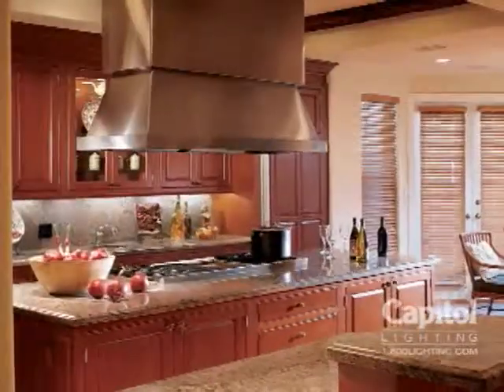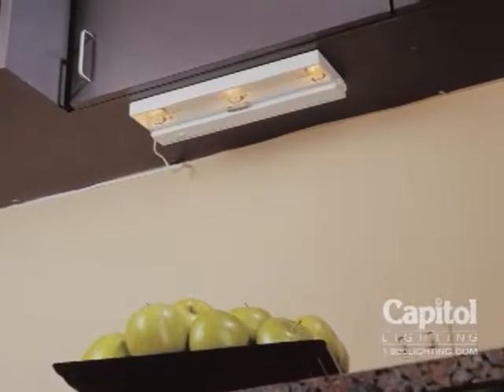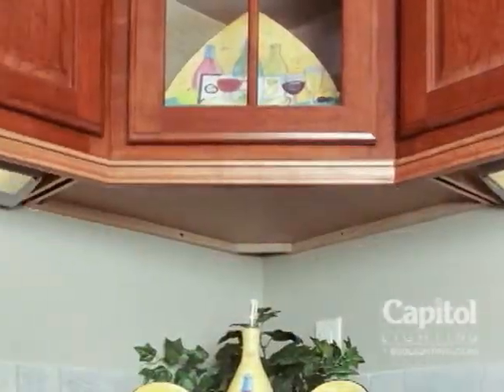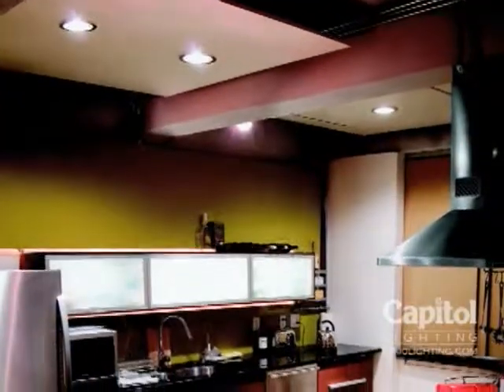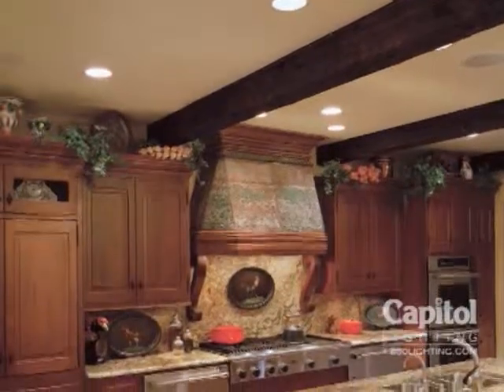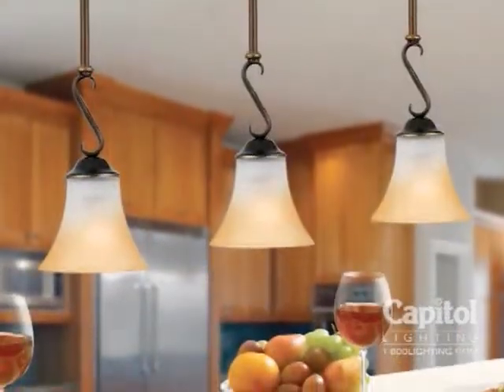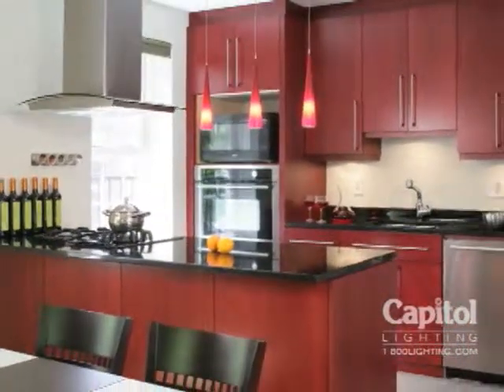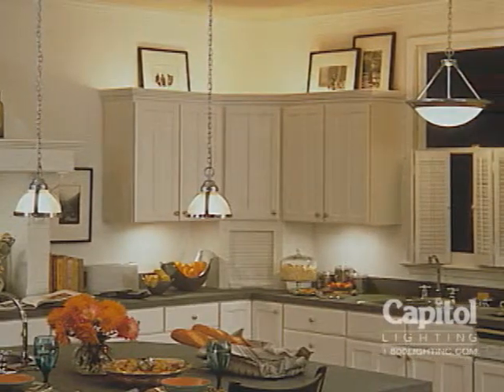Lighting Your Kitchen With Joe Rey Barreau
The lighting industry today with the asistance of the American Lighting Association and its member is helping consumers understand this incredible variety of product categories, that are available today, probably more than in the history of illumination going back to 1879 when edison invented the light bulb. In todays marketplace the kitchen is such an important part of peoples lifestyle that they really need to consider a number of different components, of how good kitchen lighting comes together. Initially we have to start with what we call in the industry task lighting. Thats the kind of lighting that you actually need to have enough of that you can do tasks well. The way to start out thinking about that is with what we call undercabinet lighting, this lighting is ideal because its immediately next to where you need it. It is available in a whole range of product categories in terms of light sources, which they make in very excellent color quality so that you can actually have it match the other color in the kitchen. Theres a type of undercabinet lighting called Xenon which is a type of incandescent lighting which produces a type of white light. We also have the traditional halogen sources, but we are moving away from the Halogen sources because they get too hot. In addition to undercabinet and recessed lighting a third layer of lighting, would be putting some type of decorative fixture in the center of the space, interestingly these can be as elaborate as crystal chandeliers. Another decorative fixture that can work in the kitchen are pendants, there are lots of colors, and many different glass pendants with interesting characteristics such as patterns and textures. A fourth layer would be specialty lighting, these are similar to the undercabinet lighting, these are fixtures that are placed above the cabinet. You can put a line of this linear type of fixture that will create a glow of light above the cabinet. In summary American Lighting Association has been at the forefront of providing information on how to better light our spaces, which is why consumers need to visit American Lighting Association showrooms, where they'll find specialists to assist them in making decisions about which type of lighting would work well for them.